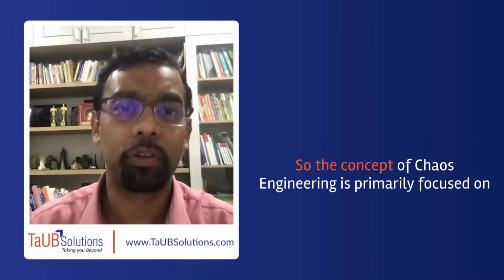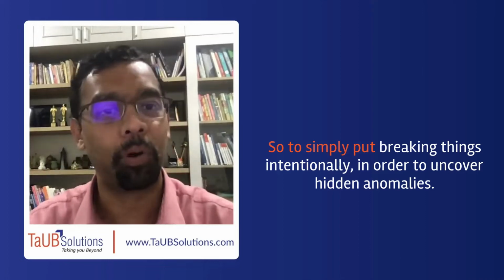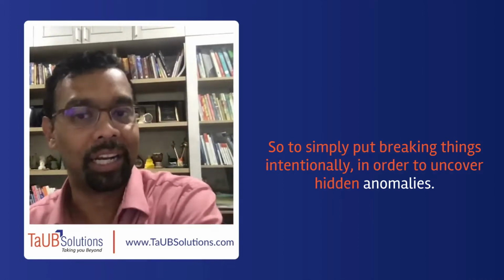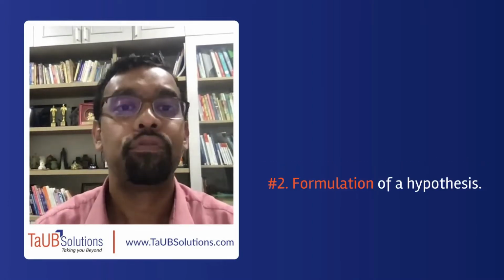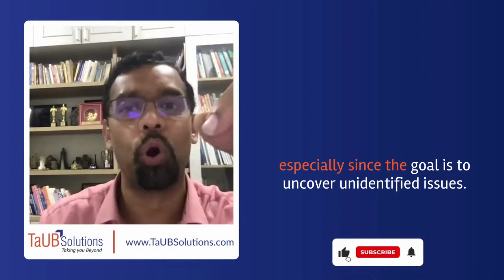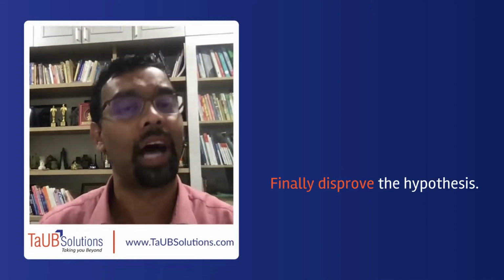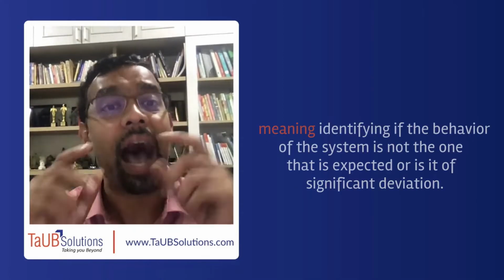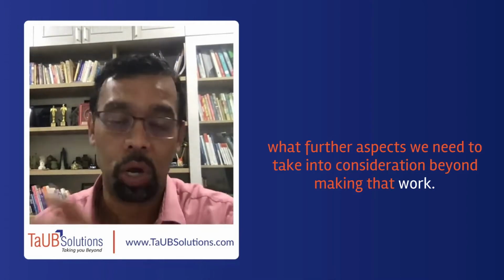What is Chaos Engineering? and How to use it? | QnA Series with Suresh GP, Episode 17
What is Chaos Engineering? and How to use it?
 In this episode of the QnA series, Suresh GP is going to cover

1. What is Chaos Engineering?
2. How it is used?
3. Some common tools used for Chaos Engineering?

Comment your questions and queries.

Time Lapse
0.00 Introduction

Comment your queries in the comment box and I will answer in the coming episodes

► Social Media ▬▬▬▬▬▬▬▬▬▬